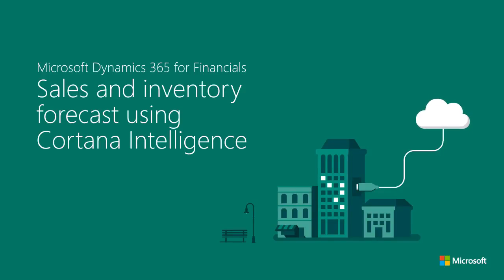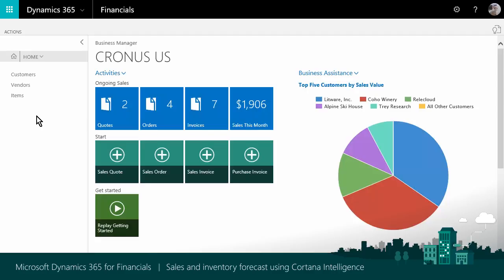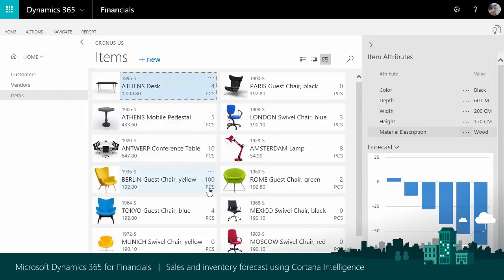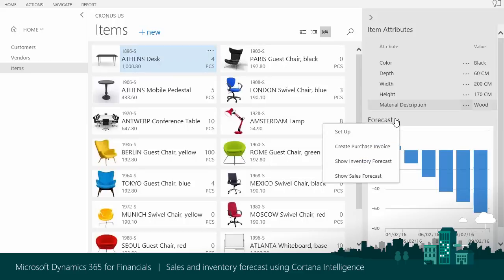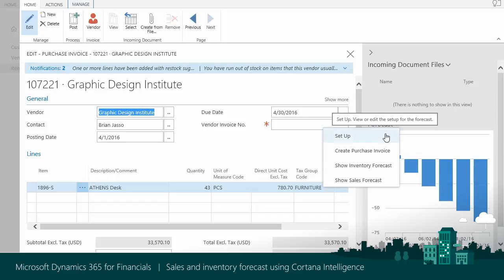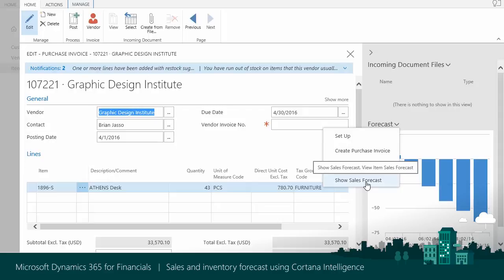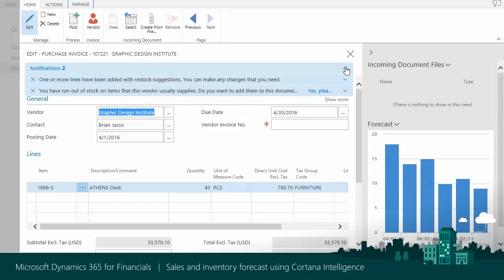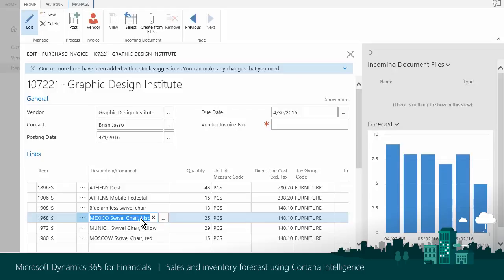Cortana Intelligence & Dynamics 365 for Finance & Operations, Business edition - Sales & inventory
Watch and learn how Cortana integrates with Microsoft Dynamics 365 for Finance and Operations, Business/Enterprise edition.